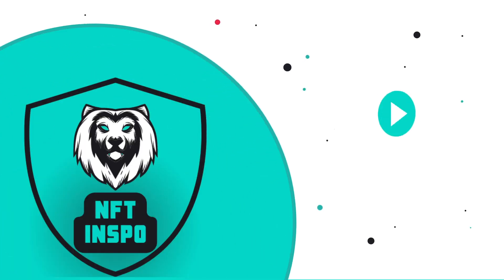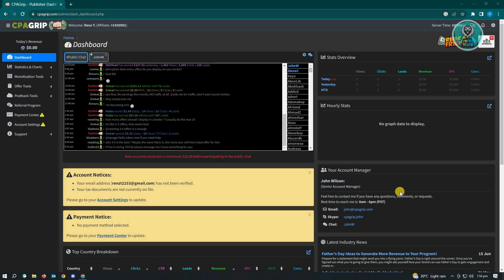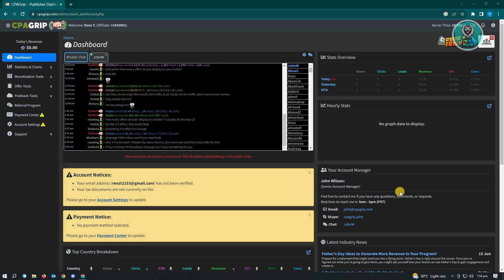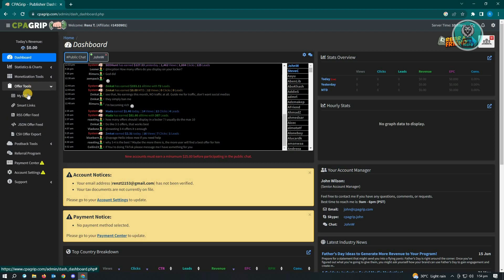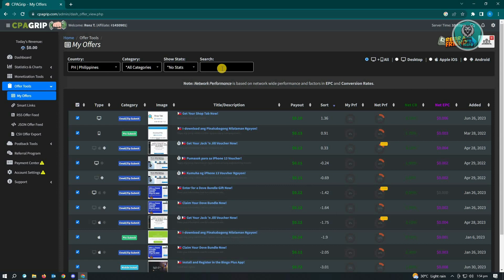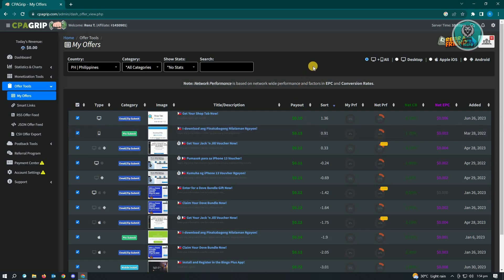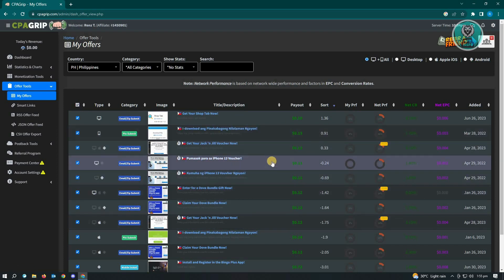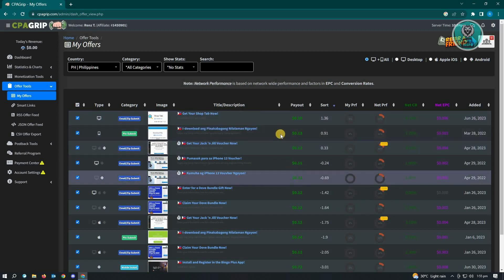How To Check If CPAGrip Offer Is Active Or Not (2025)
If you want to check if a CPAGrip offer is active or not, then this video will help you with this!